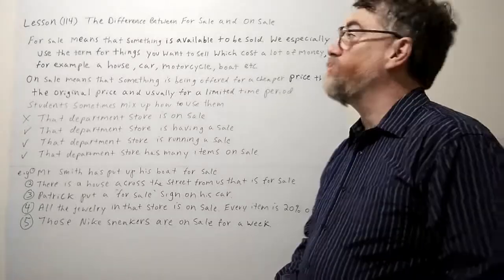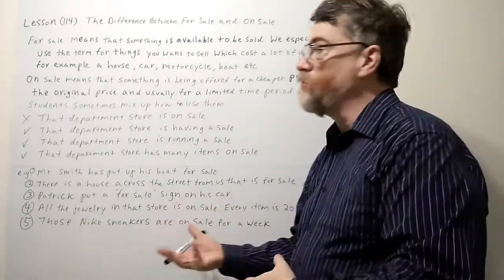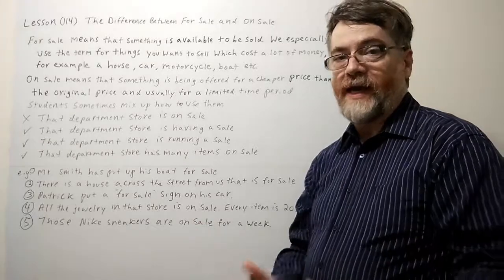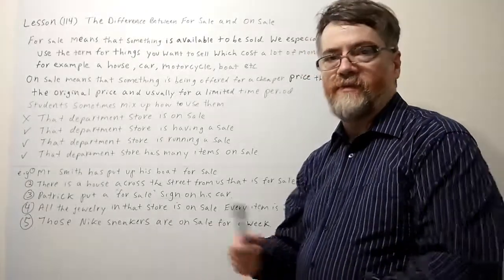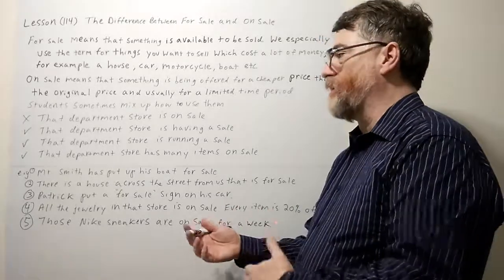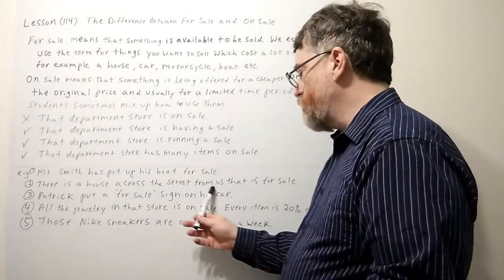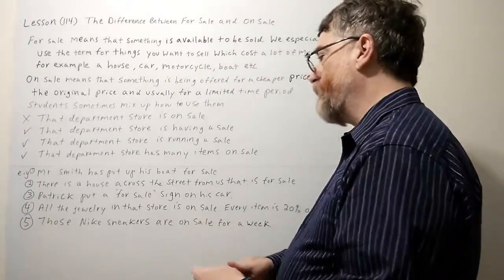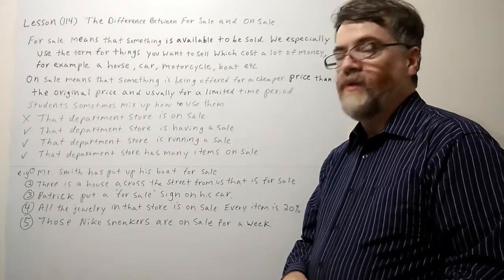Tutor Nick P Lesson (114) The Difference Between For Sale and On Sale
For sale means that something is available to be sold. We especially use this term for things that you want to sell which cost a lot for example a house car , boat etc. On sale means that something is being offered for a price cheaper than the original price and usually only for a limited period of time. You can use the captions to view this video.